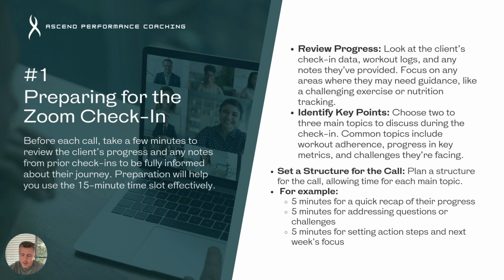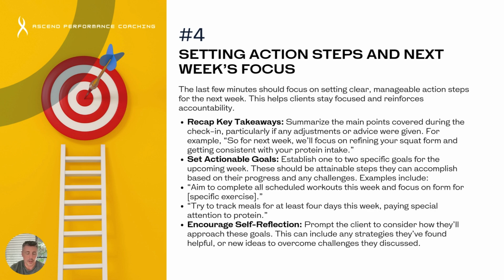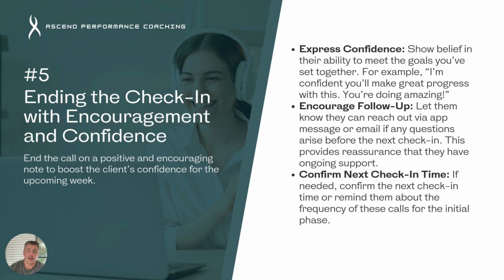How to Do Your Zoom Check In